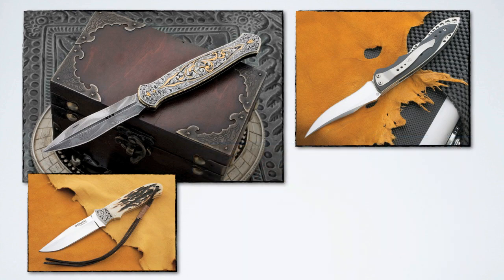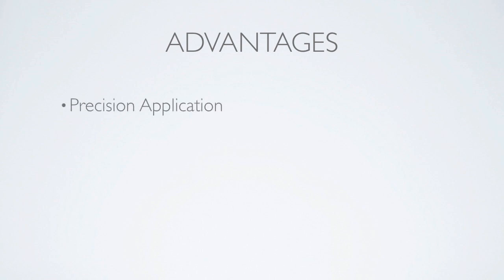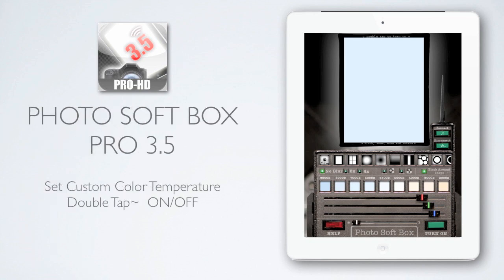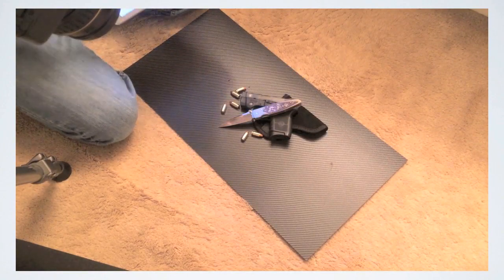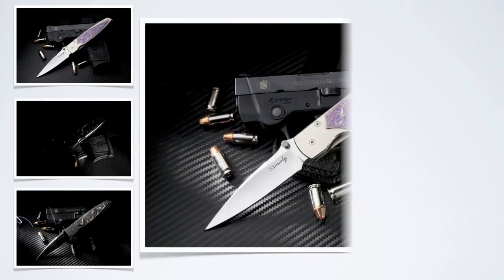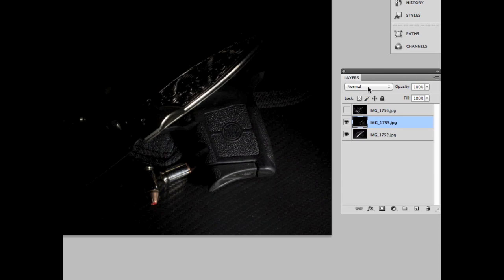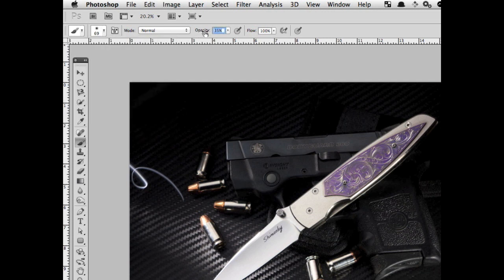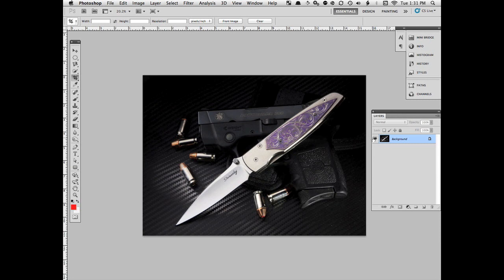Light Painting Product Photography Tutorial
Photography tutorial teaching a method of light painting for product photography